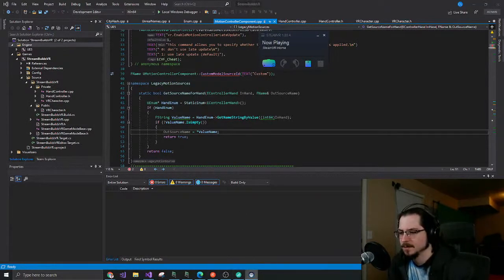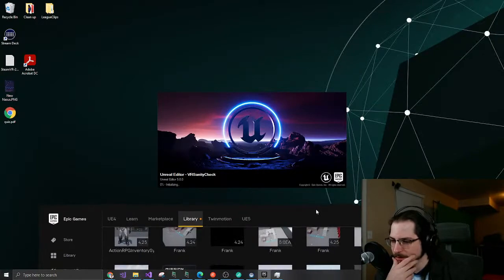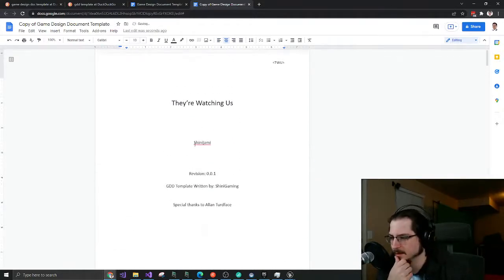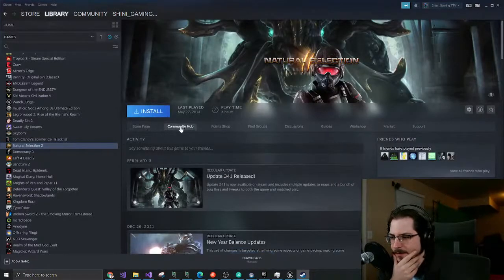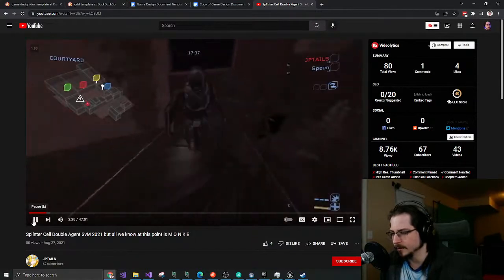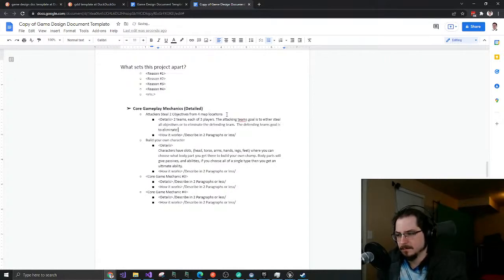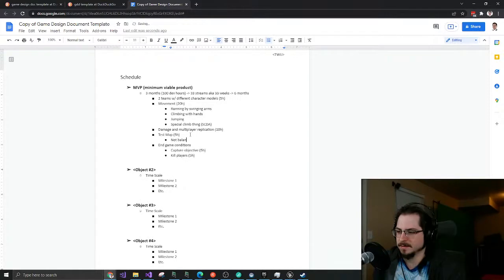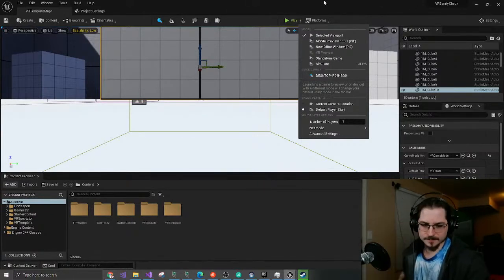UE5 Lets Code VR Movement FT. GameDev.tv | Climbing | Bug Hunting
Tonight we are going to start our game dev journey following along with a tutorial covering the basics of VR movement. Feel free to chime in with suggestions or challenges. When we eventually get through the material we will turn this project into a 'stream builds a game', which should be a ton of fun!

I like to dabble with game dev and have got permission to stream GameDev.tv's course! If you like what you see then you should head on over and pick it up for yourself.

If you want to follow me on other platforms, please check out...